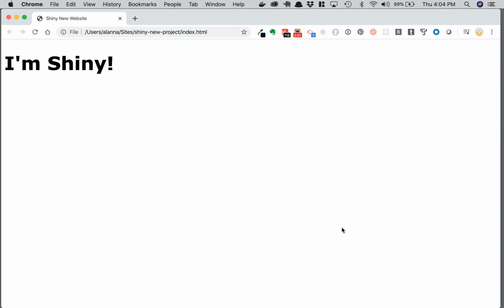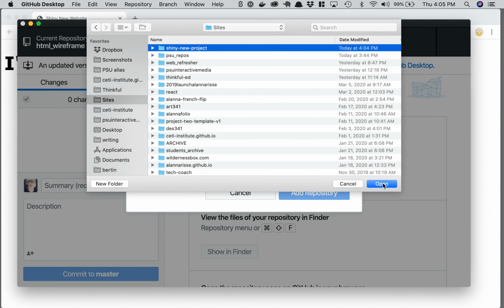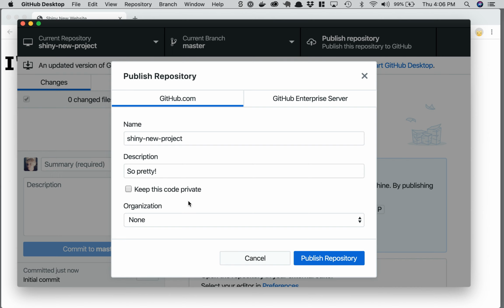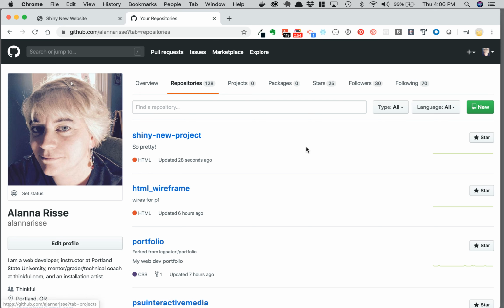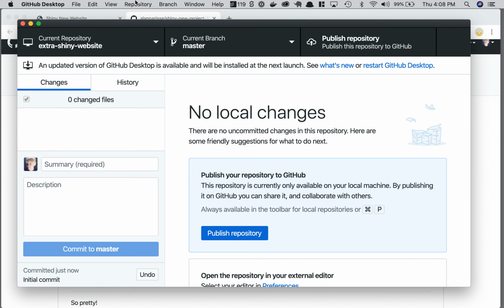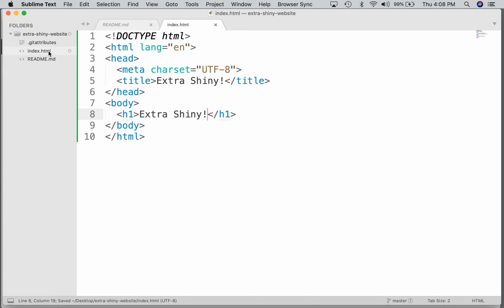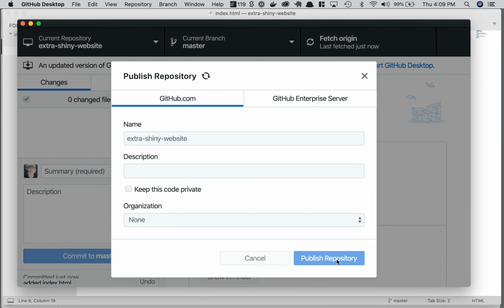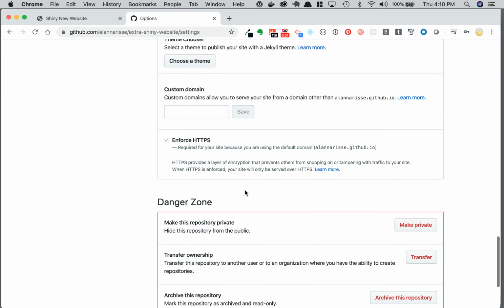Add a new project to GitHub Desktop and push it to github.com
This video has two demos in one.
The first half describes adding an already existing project to GitHub Desktop locally and pushing it up to github.com/
The second half describes how to start a project repository from scratch using GitHub Desktop. Either way is fine and dandy, but wanted to include both!
AND at the very end I talk about making the repository live with GitHub Pages.